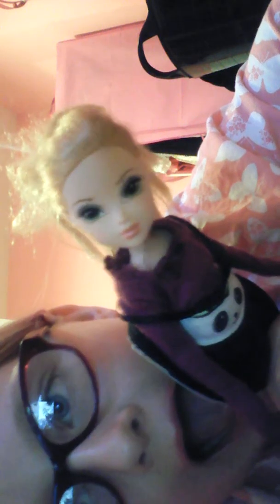Giving my friend Lilly a gift for her birthday and it is on the 15 of June!